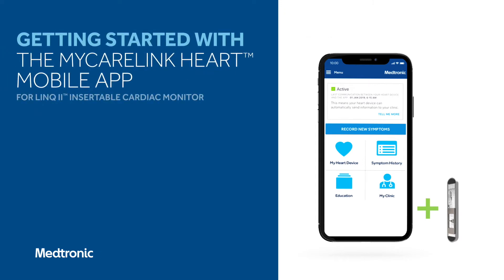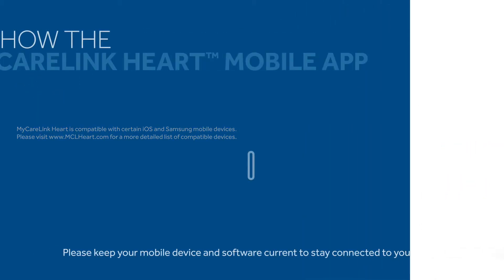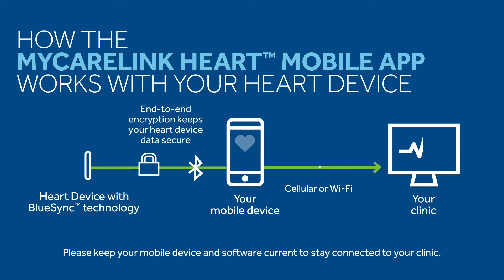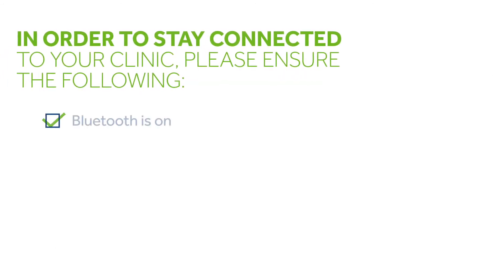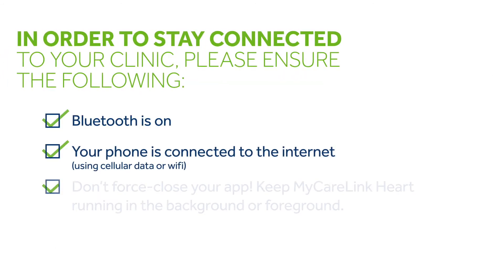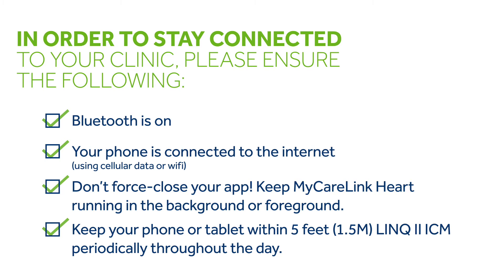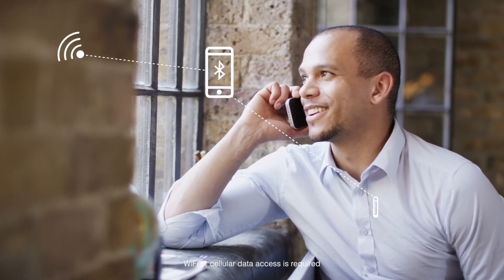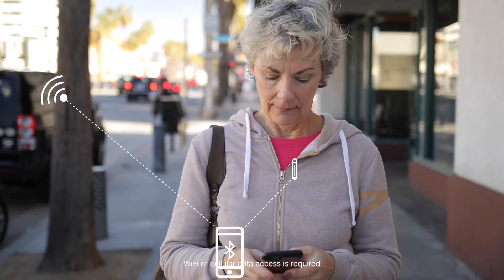Getting Started with the MyCareLink Heart™ Mobile App for LINQ II™ Insertable Cardiac Monitor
This video explains how the app keeps your heart device connected to your clinic —wherever you go!